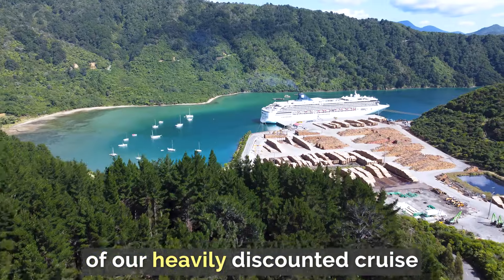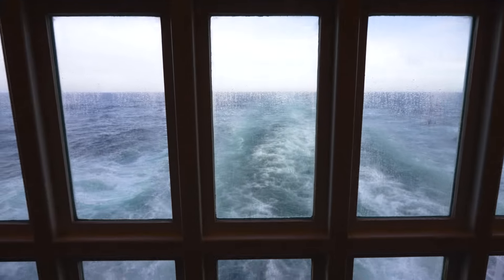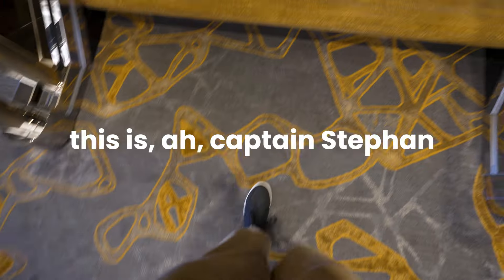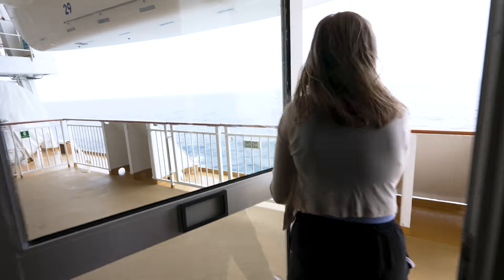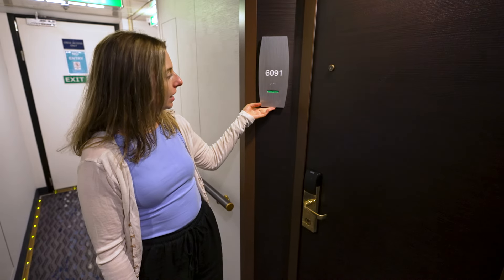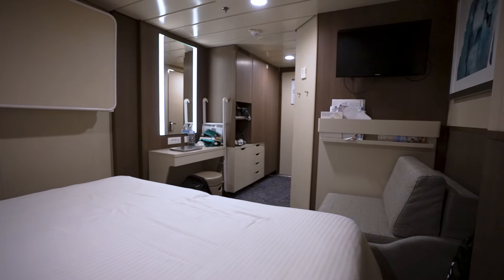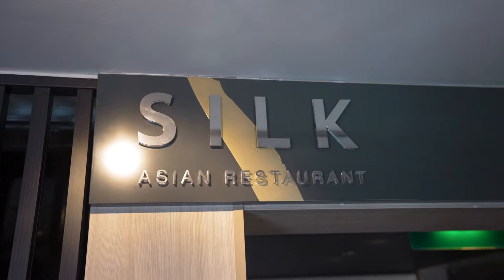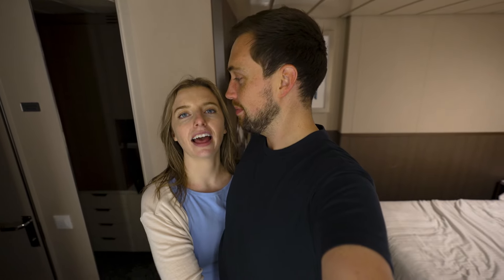FULL SEA DAY ON NORWEGIAN CRUISE LINES (Australia to New Zealand Cruise)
We found a discounted cruise from Sydney Australia to Auckland New Zealand. So far, we've had 4 days on board but today is our first day ONLY at sea. We thought we'd film the day so you know what it's like at sea onboard the Norwegian cruise lines, Norwegian spirit!

Watch the whole norwegian cruise series to pick up loads of first time cruise tips (We learnt a lot!)

Episode 197 | Australia to New Zealand cruise